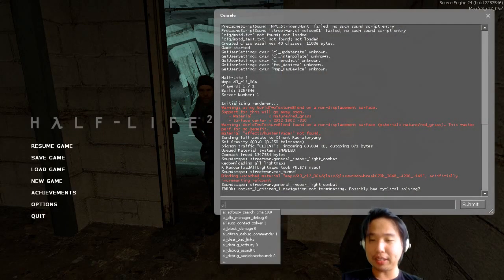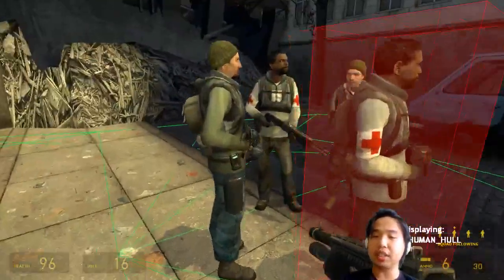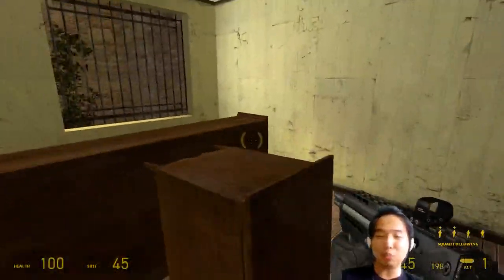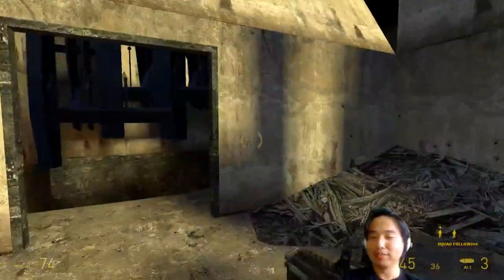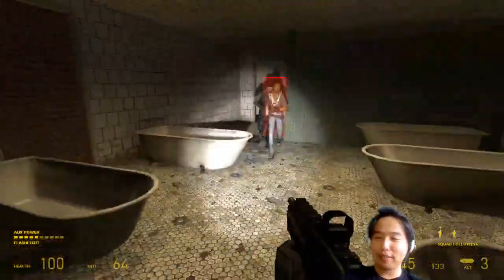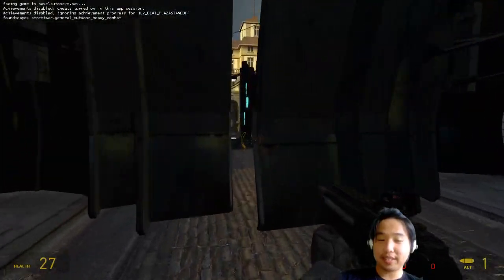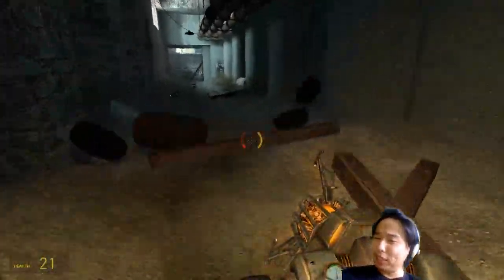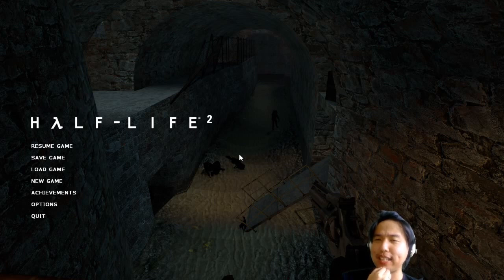Level With Me: level design in Half-Life 2, chapter 10B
playthrough of Half-Life 2 with level design commentary, covers middle portion of Chapter 10 "Anticitizen One" -- Watch live